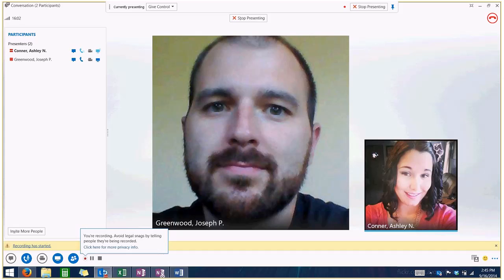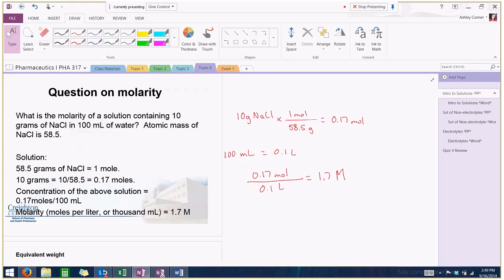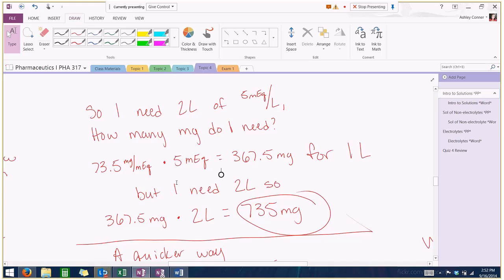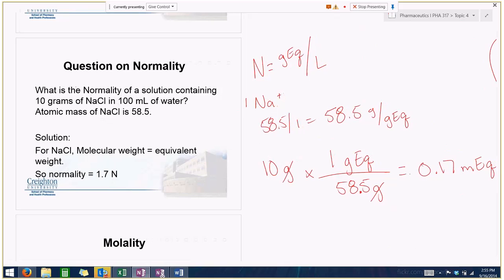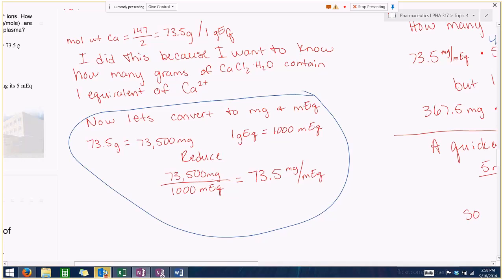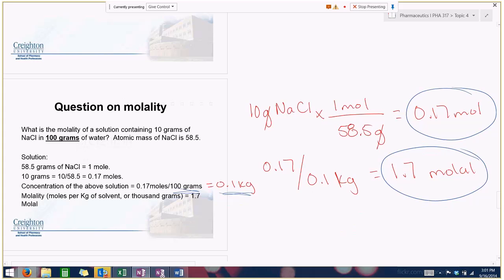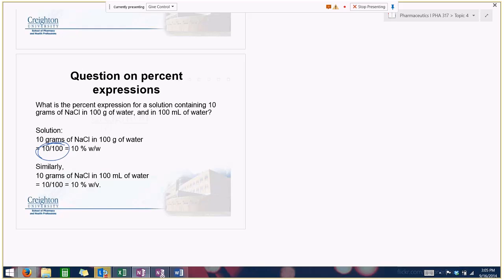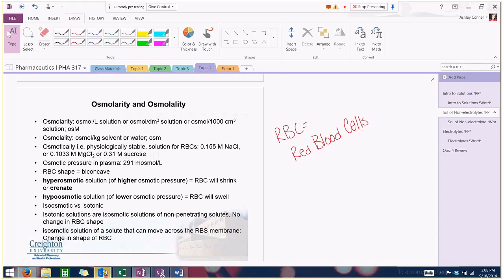Pharmaceutics Review Sept. 16, 2014